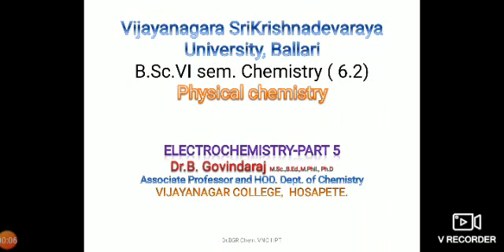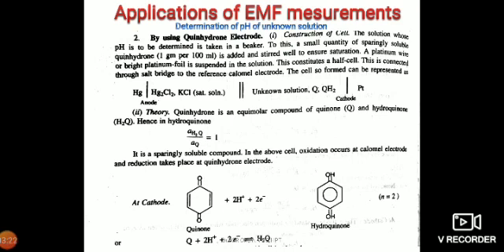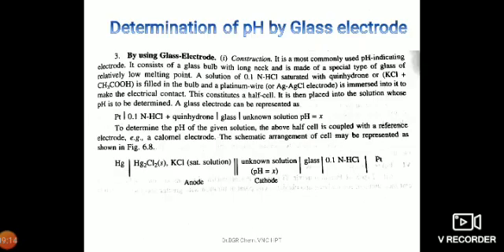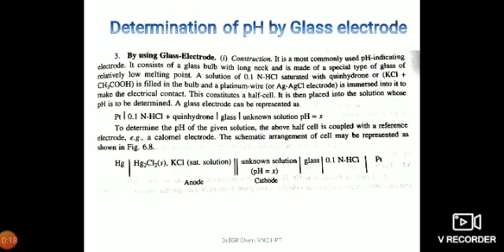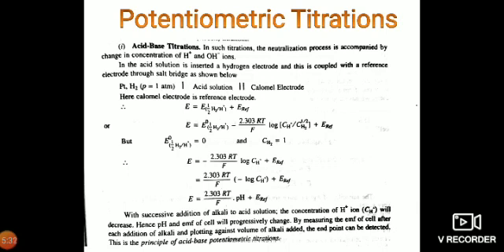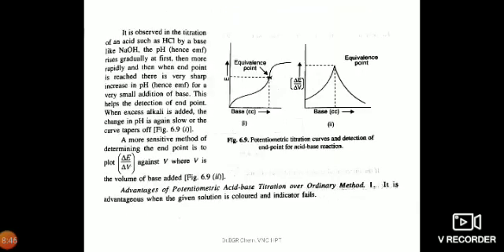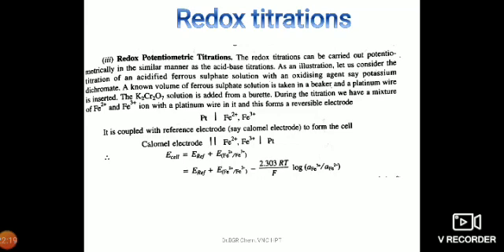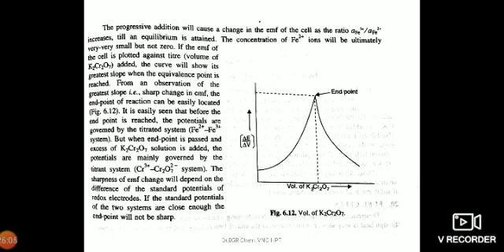Electrochemistry part 5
Video from Mitabeer